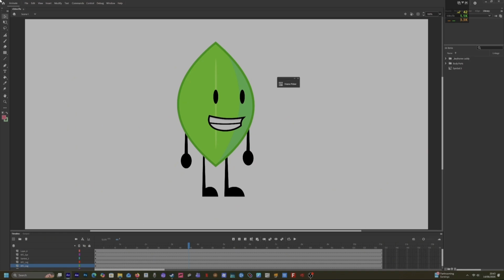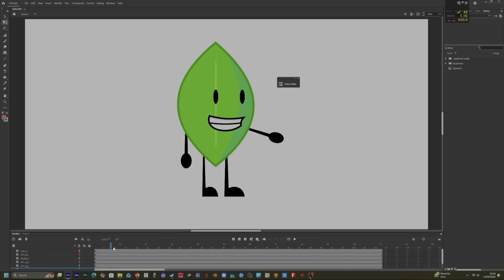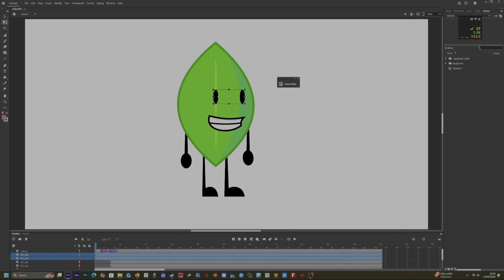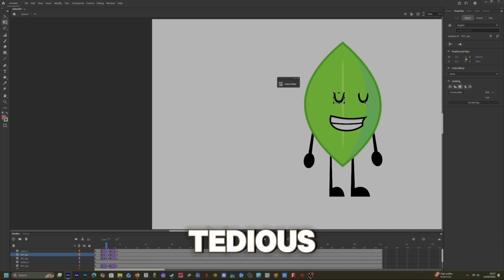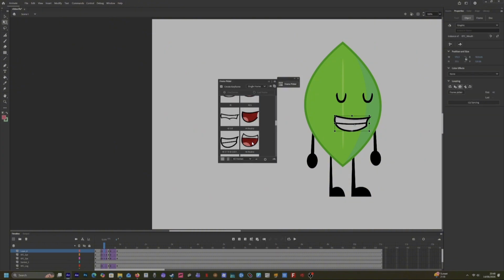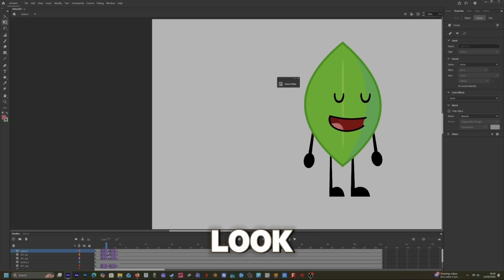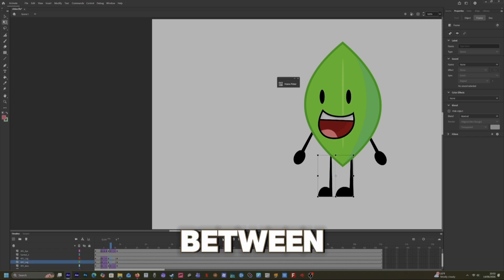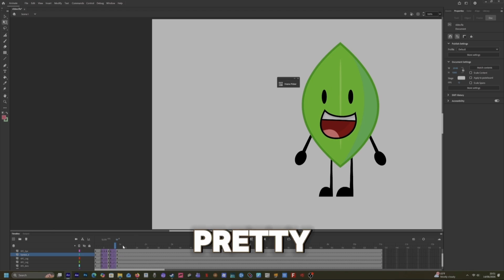(RECOIL COMMAND) RECOIL.JSFL Will Make Your BFDI Animations AMAZING!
will add flat soon